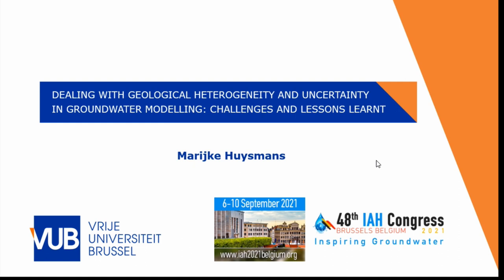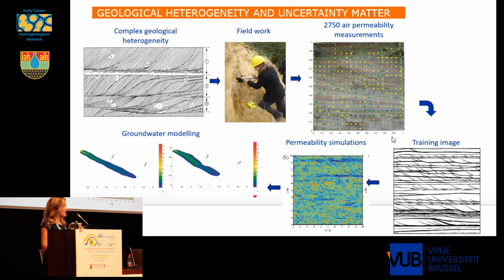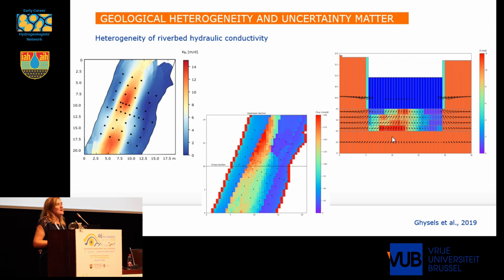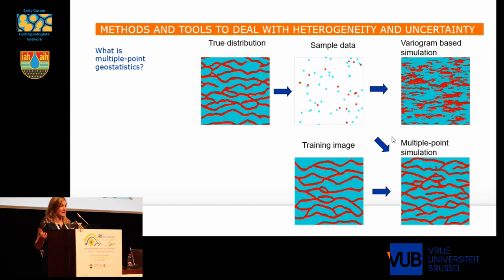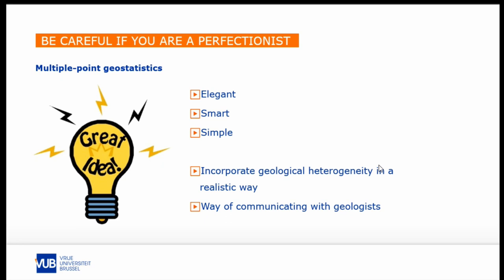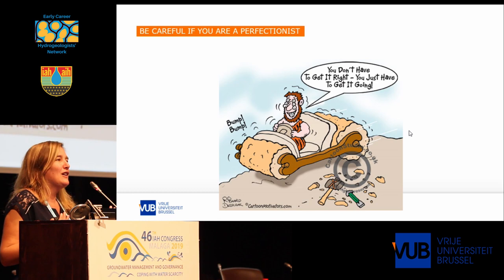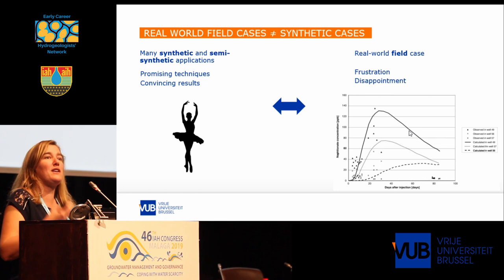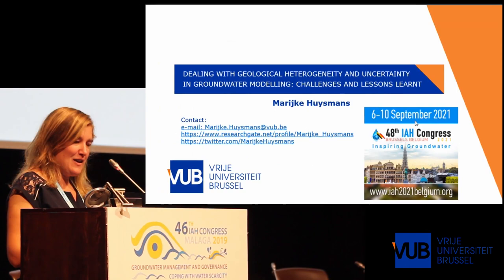Marijke Huysmans, IAH Groundwater Congress 2019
Keynote lecture: Dealing with geological heterogeneity and uncertainty in groundwater modelling: challenges and lessons learnt. Thanks to Marijke Huysmans, Vrije Universiteit Brussel for granting permission.